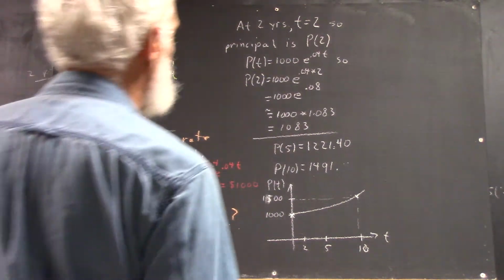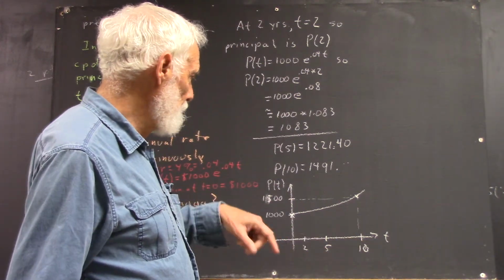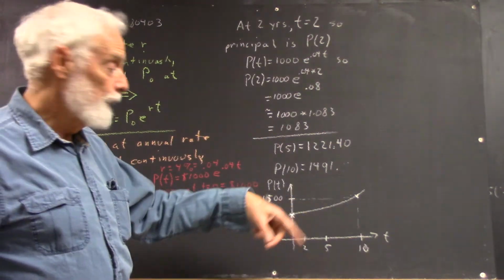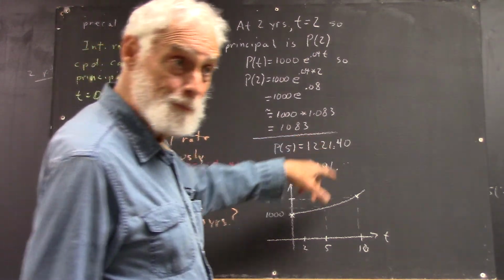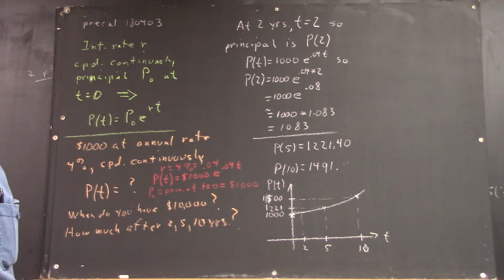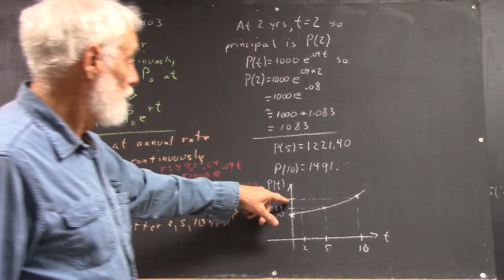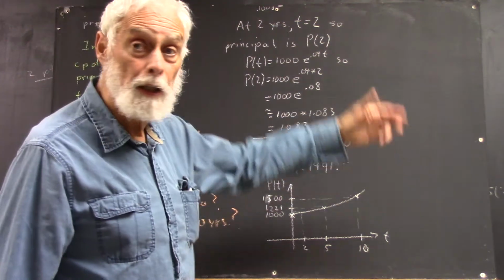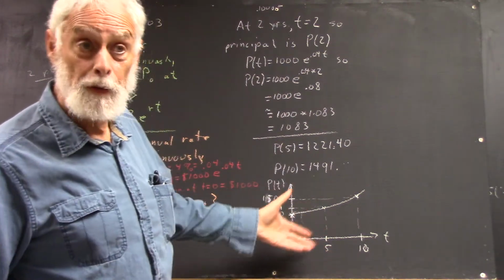dagpc 2043 values of principal after 5 and after 10 years graphing principal vs time function is e